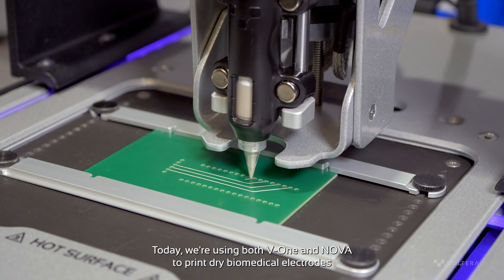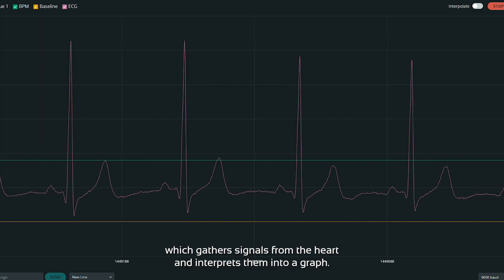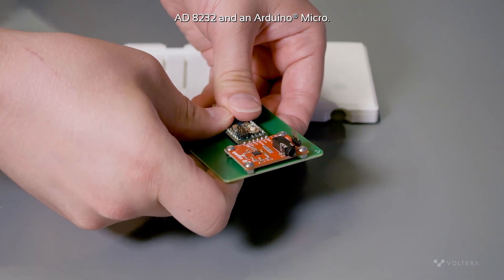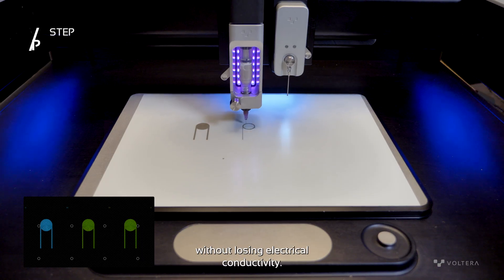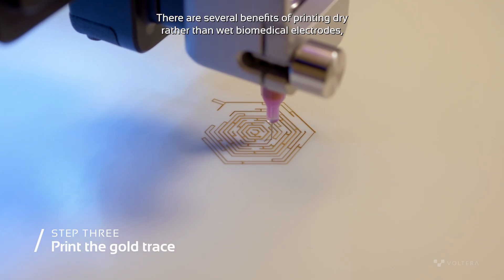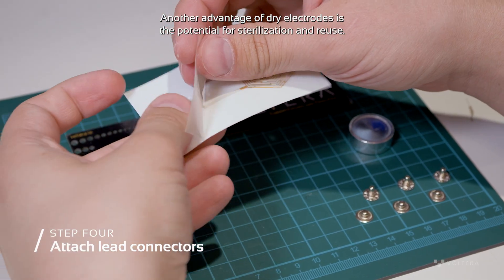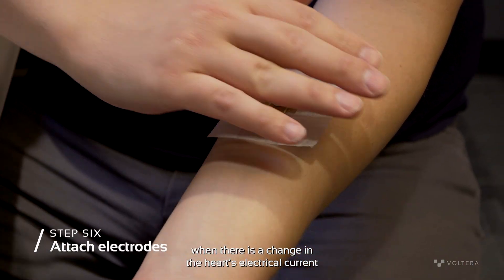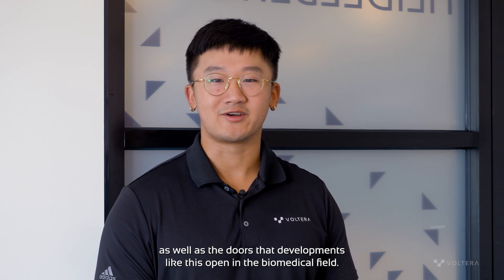Printing ECG Electrodes with Gold Ink on Voltera NOVA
Electrocardiogram (ECG) electrodes are critical components of ECG systems used for diagnosis and management of cardiovascular diseases. As sensors attached directly to the wearers' skin, biocompatibility and sensitivity are key factors to address.

In this video, we explore using NOVA to print dry ECG electrodes on TPU using biocompatible gold ink and stretchable silver ink.

0:00 - Intro
0:24 – Creating the adapter board
1:09 – Printing the silver traces
1:30 – Printing the gold traces
2:07 – Assembling the electrodes
2:33 – Attaching and testing the electrodes
2:59 – Overall results